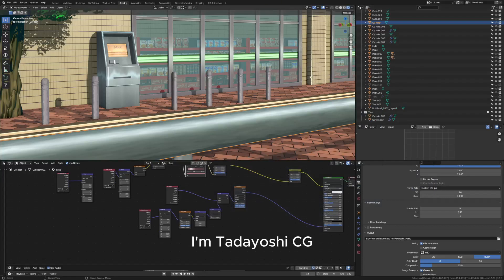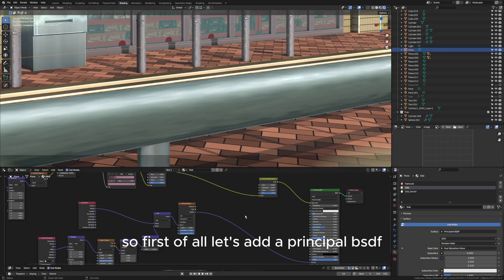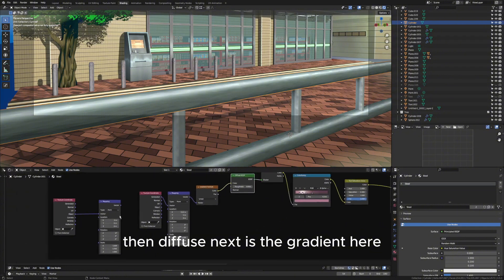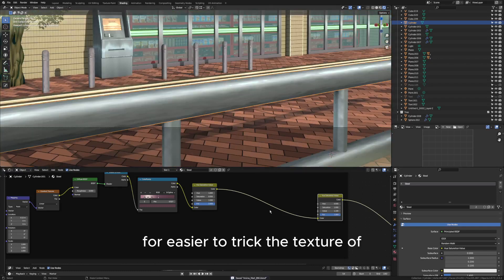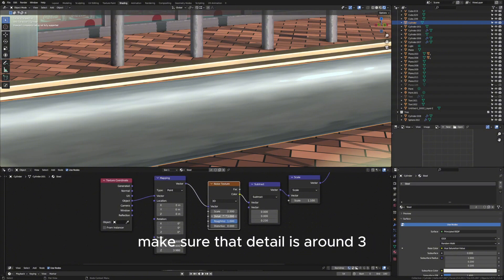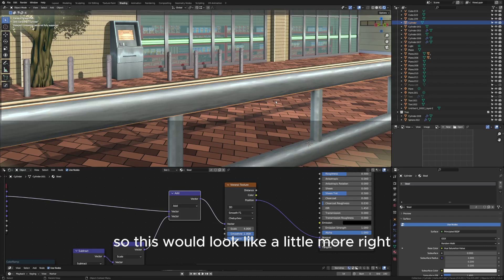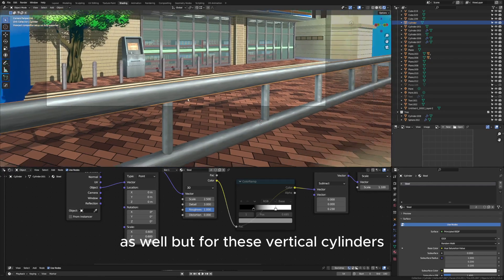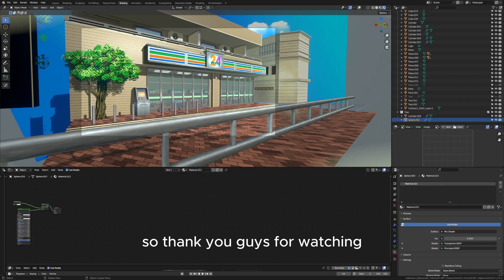Blender ANIME Shader Tutorial - Stainless Steel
I just want to thank you for all the support and appreciation!

Now... if you want to make your own anime film and master 3D anime in a week click the link below for the 3D Ultimate Anime Pack. Unlimited everything! Yes, everything! Even 'future' courses and files! From step-by-step courses, anime files, coaching, assets, and more!

This anime project and all of my anime projects in this channel are now available in the 3D Ultimate Anime Pack